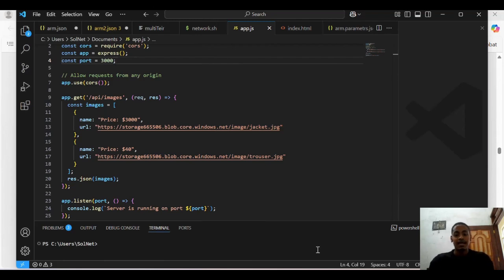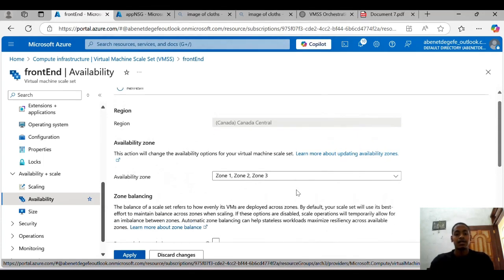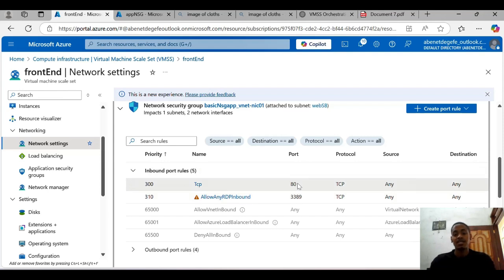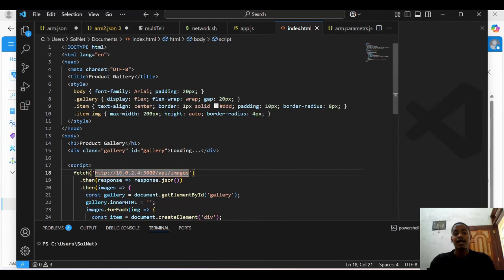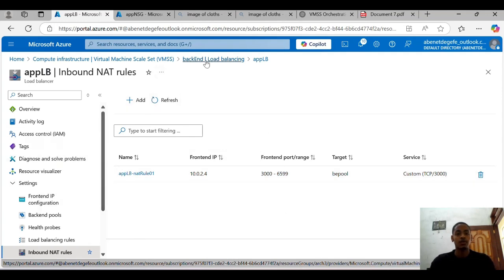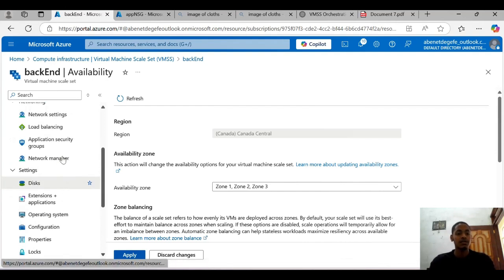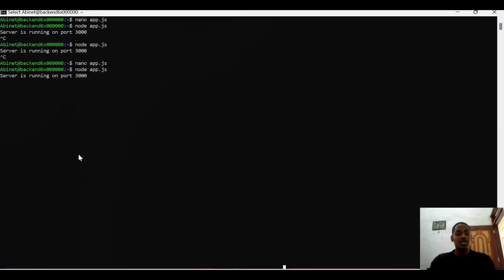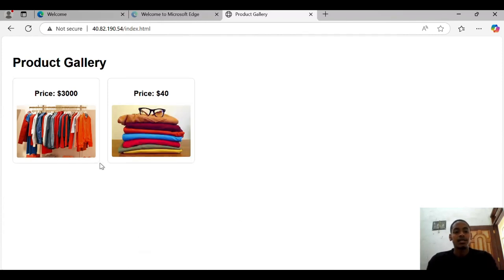arch3 Youtube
This project is about creating highly available, scalable, and secure three tier architecture for modern web app deployment